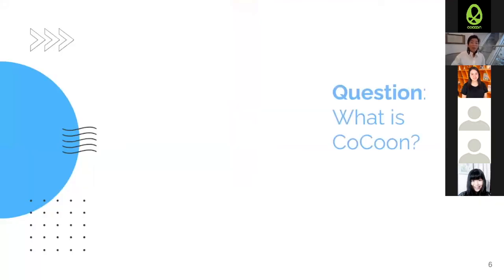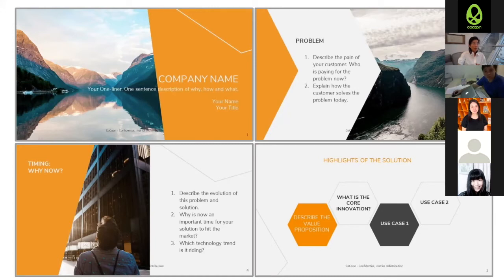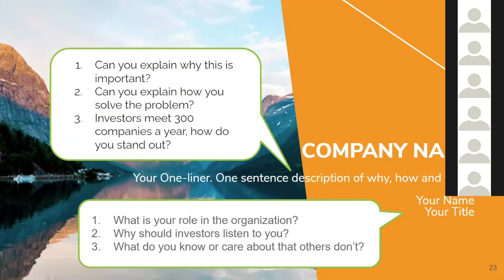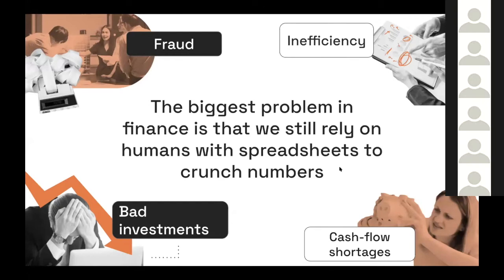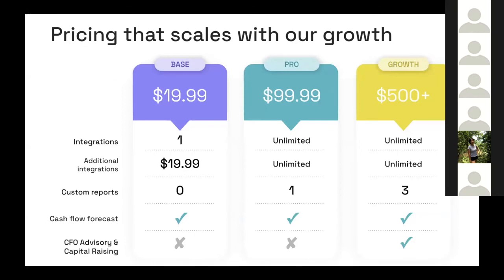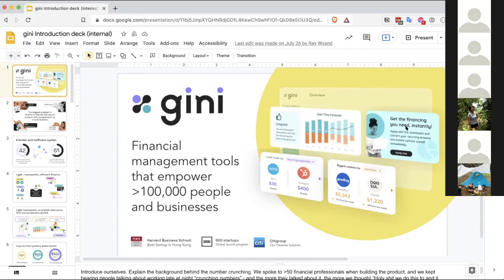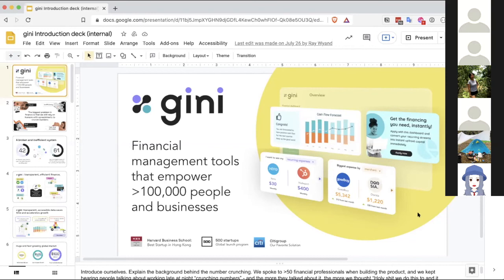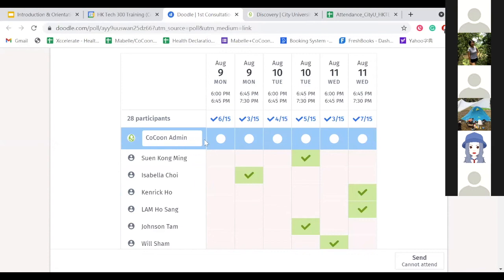HKTech300 | Online Lesson 1 | Introduction | One liner